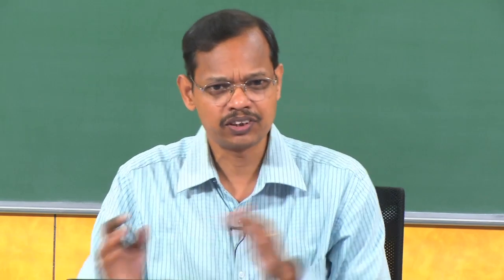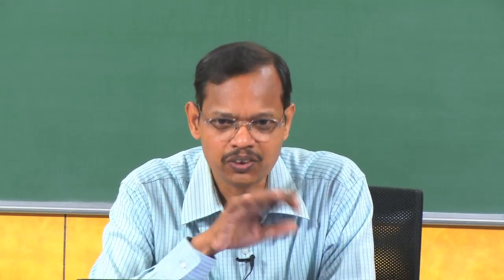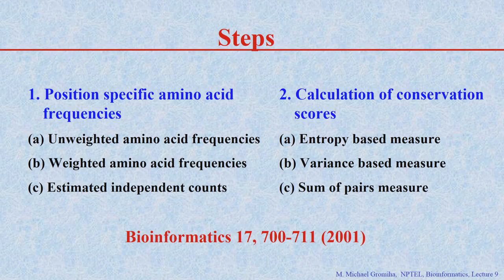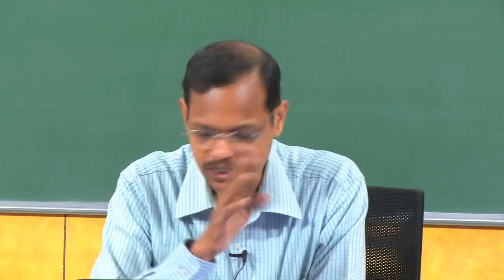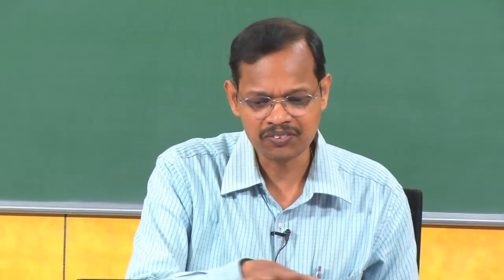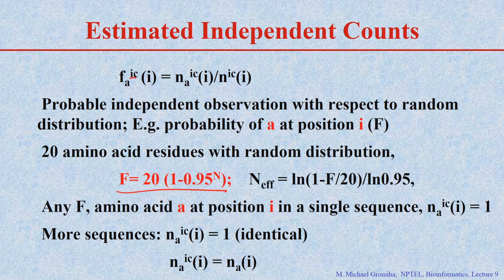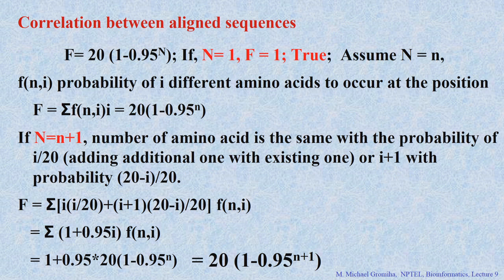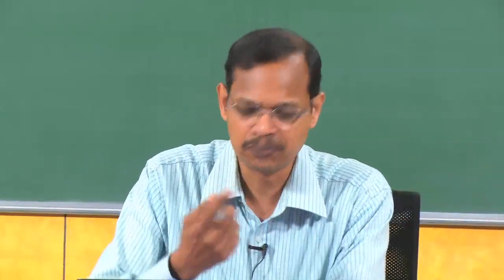Conservation score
1. The translated content of this course is available in regional languages.

2. Regional language subtitles available for this course
To watch the subtitles in regional language:
1. Click on the lecture under Course Details.
2. Play the video.
3. Now click on the Settings icon and a list of features will display
4. From that select the option Subtitles/CC.
5. Now select the Language from the available languages to read the subtitle in the regional language.